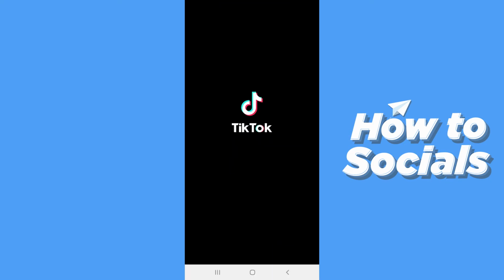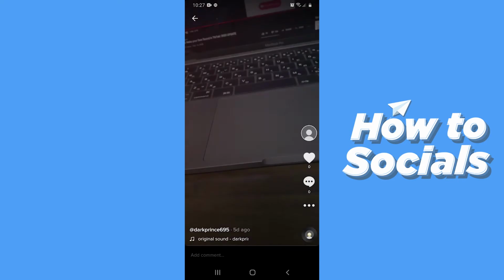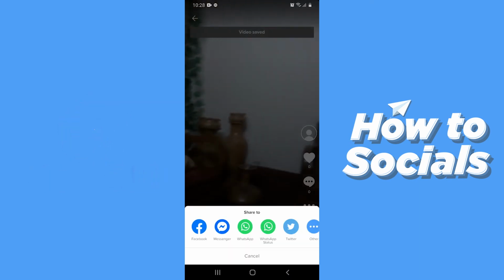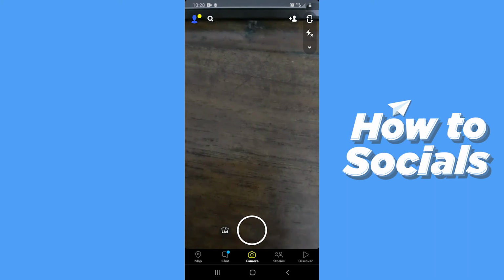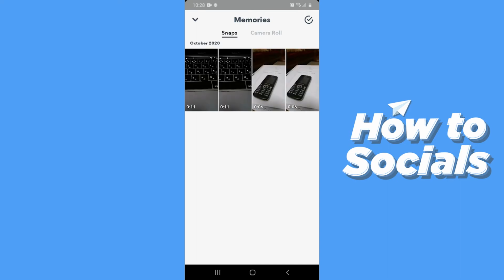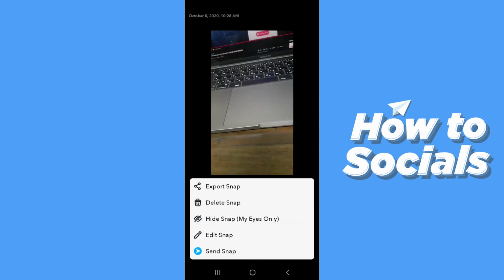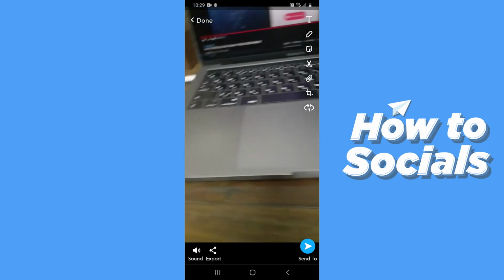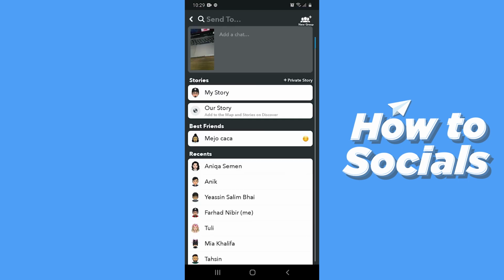How to Put TikTok in Slow Motion on Snapchat UPDATED (Android & iPhone)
In this video, I show you how to join in on the new trends by putting a TikTok video in slow motion on Snapchat. This is the most updated slo mo TikTok tutorial out there for Snapchat on Android phones & iPhones!